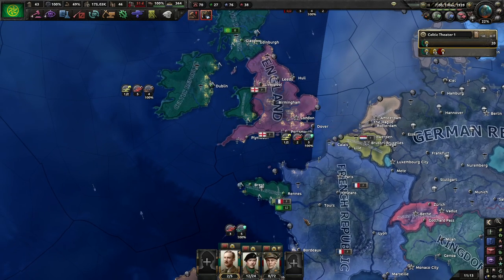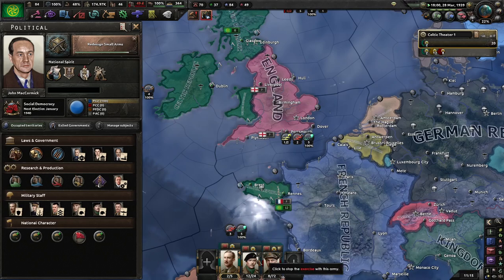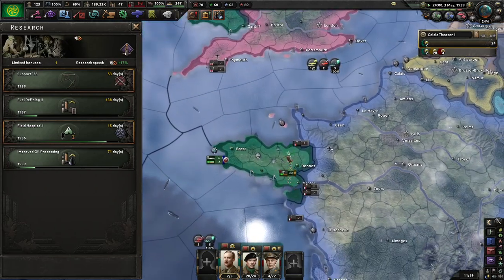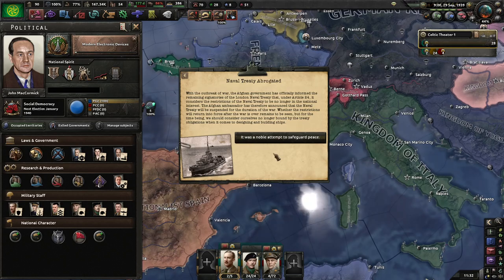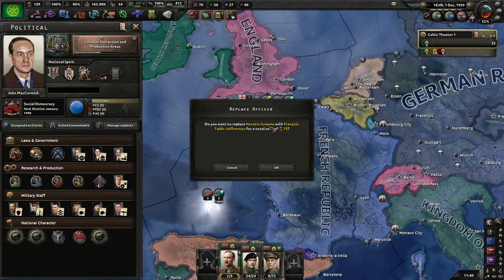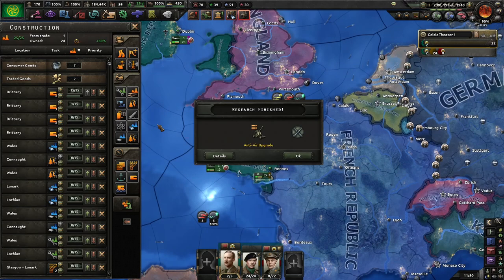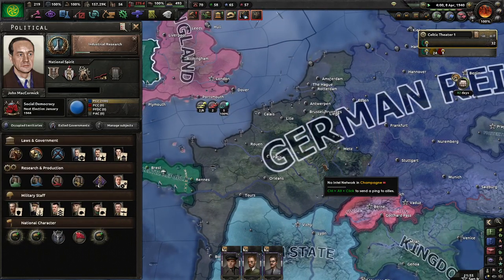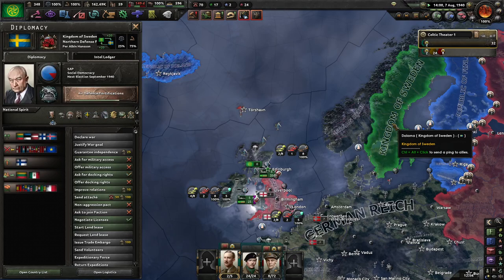The Road to 56: Celtic Republic Episode 3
So, we plant our flag. We do NOT have enough airplanes for air superiority in Brittany, and we don't have enough factories to get that back. On the plus side, our fortifications in Brittany are holding, and our rather large navy is trading favourably.

Elsewhere, things have gone off the rails:
- the Baltic countries, Finland, Iceland and Sweden have formed an alliance (The Northern Defence Front), only to be attacked by the Soviet Union.
- Britain has declared war on Iceland, and is now at war with the Nordics too.

I actually can't remember if I had historical AI turned on.